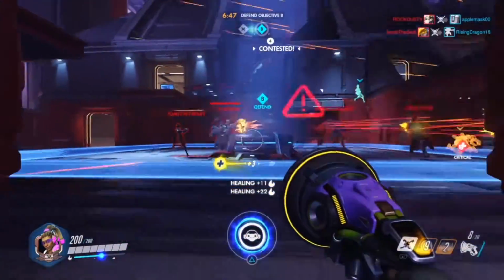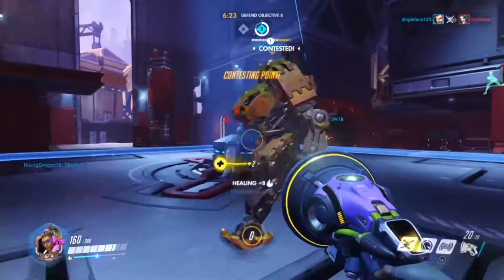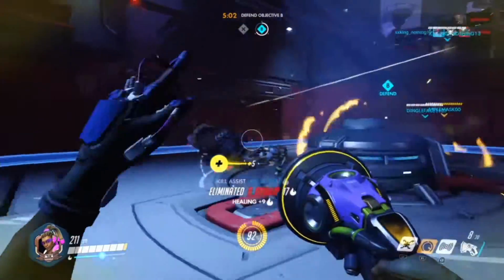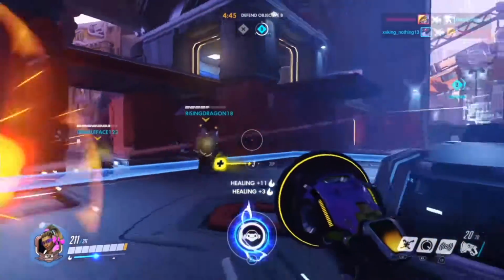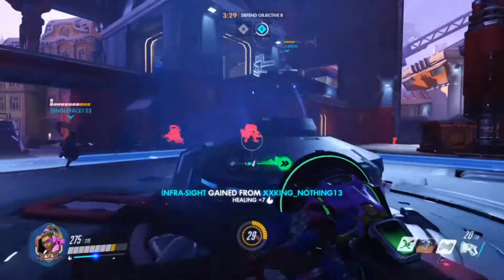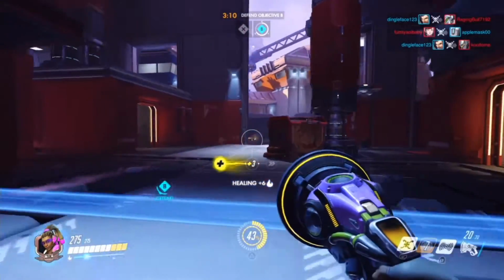Oh, Amp It Up! (Overwatch: Lucio Guide)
Lucio Guide for Overwatch! I hope you all enjoy the video and LIKE and